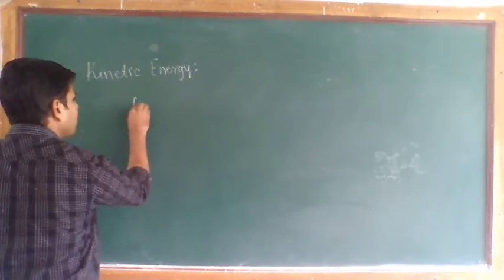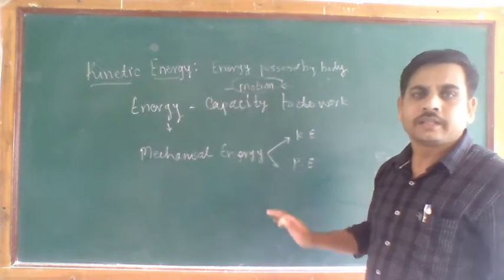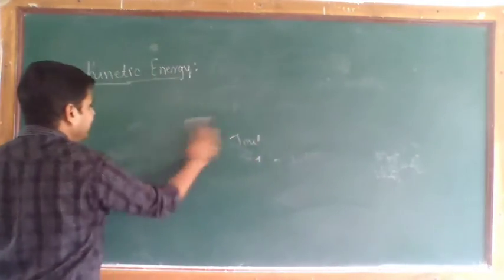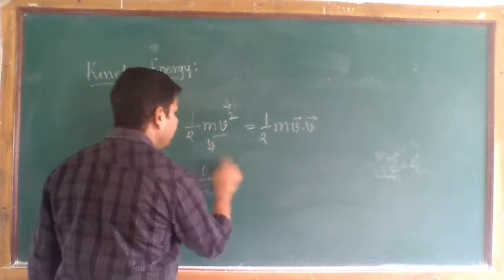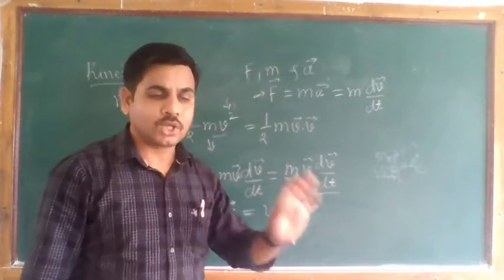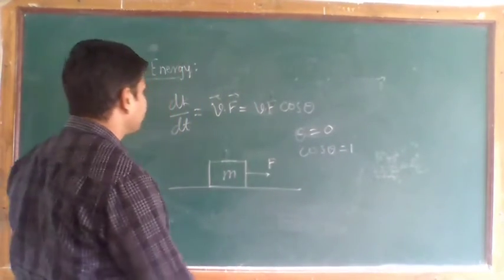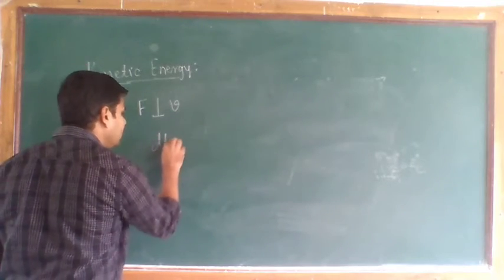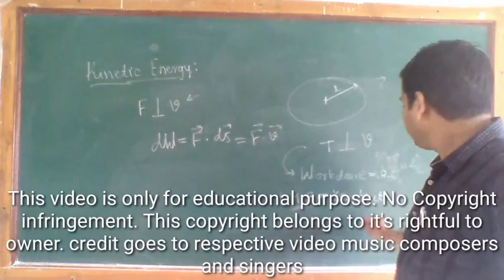Work and Energy, Dr. Kekade Shankar S., Subject: Mechanics and Property of Matter, F. Y. B. Sc